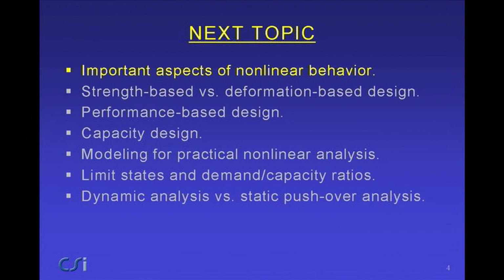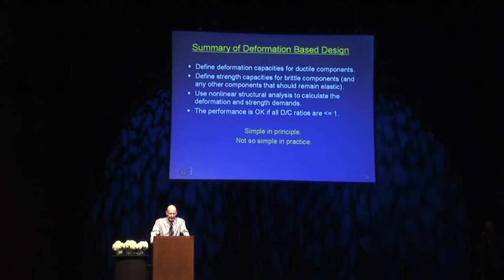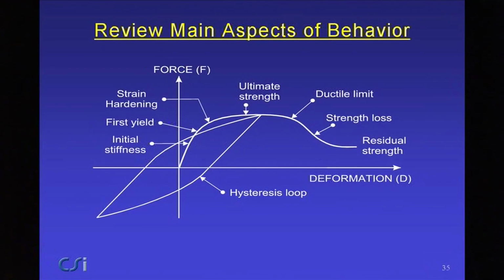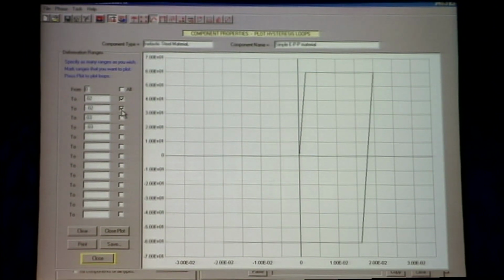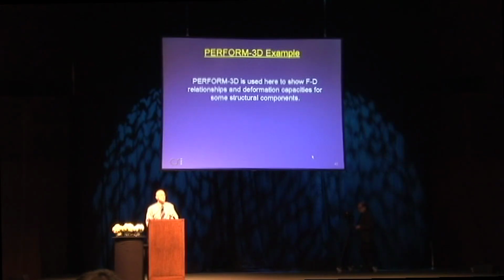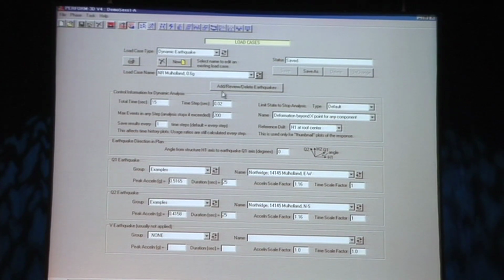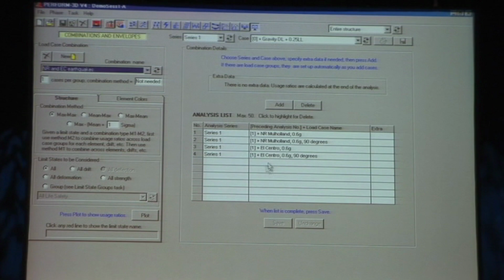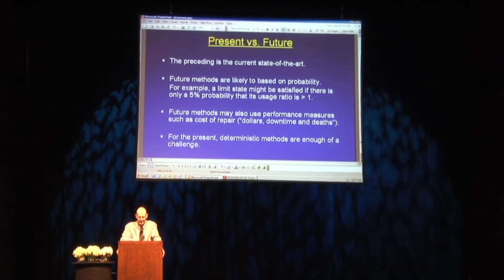PERFORMANCE BASED DESIGN Using Nonlinear Analysis (2007) - SESSION 1: OVERVIEW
SESSION 1 OF 4 - OVERVIEW

Presented by:
Dr. Graham H. Powell
Professor Emeritus of Civil Engineering
University of California at Berkeley

An intense and practical educational seminar using CSI's PERFORM 3D software.

This DVD set contains a six-hour, four-session lecture series on nonlinear modeling and analysis for performance based design presented by Dr. Graham H. Powell.  Watch, listen, and learn as Dr. Powell presents a wealth of information on this important topic, drawing on his vast experience in both research and practice.

Highlights include:
- Performance Assessment Using Static Push-Over Analysis
- Performance Assessment Using Nonlinear Dynamic Analysis
- Hysteresis Loops and Cyclic Degradation
- Nonlinear Models for Steel and Concrete, Frames and Shear Walls
- Fiber Cross Sections, Shear Links, Panel Zones and Braces
- Bending and Shear Behavior of Walls, Including Coupled Walls
- ASCE 41 (FEMA 356) Guidelines and Criteria
- Practical Demonstrations Using CSI's PERFORM 3D Software